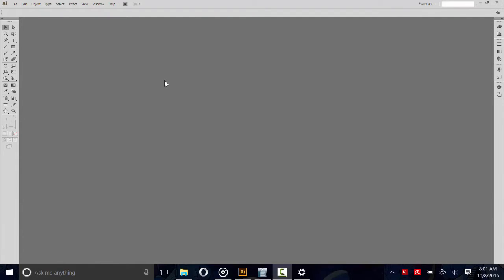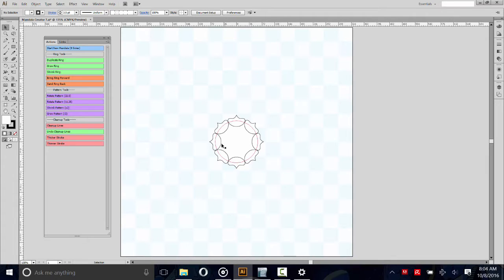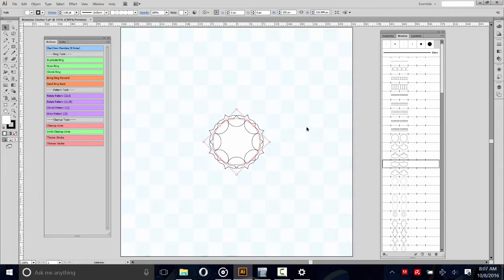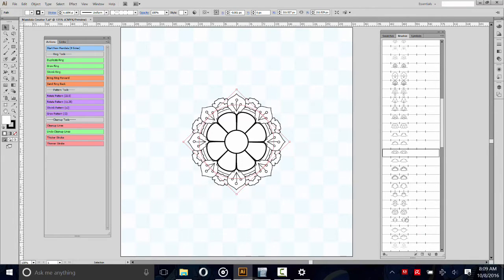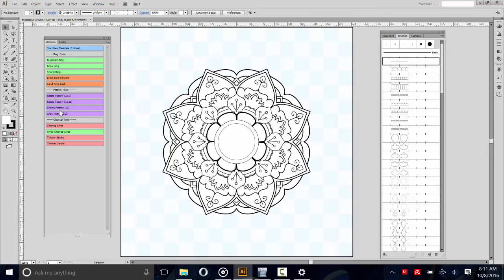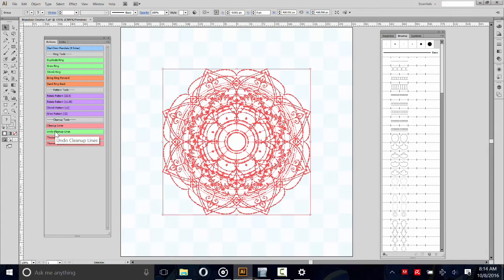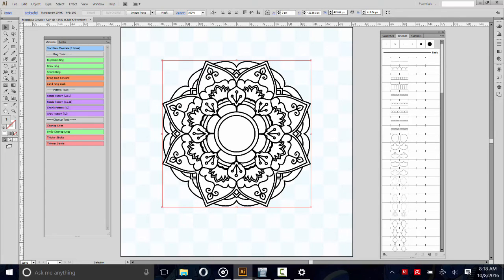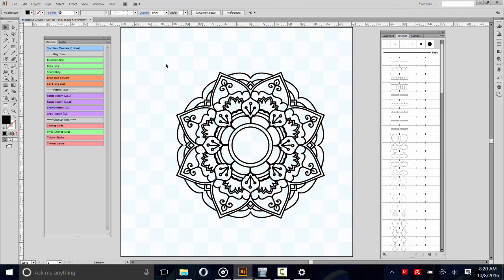Mandala Creator 7 Walkthrough